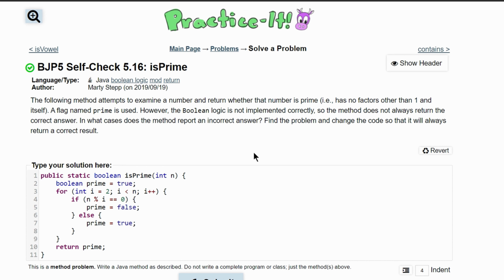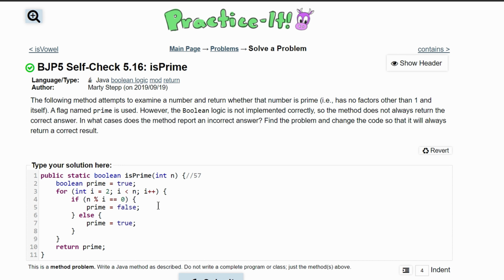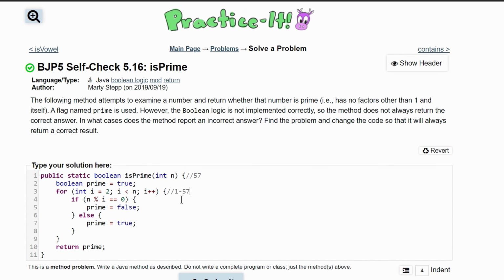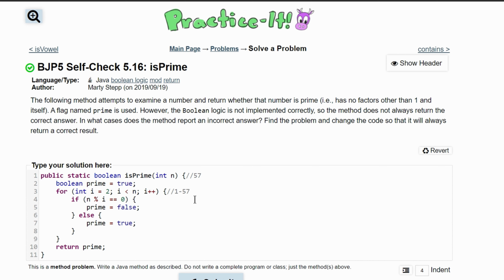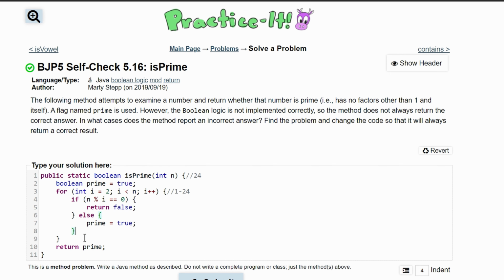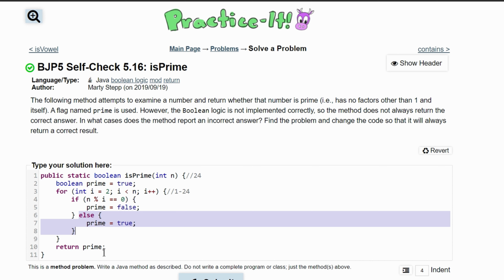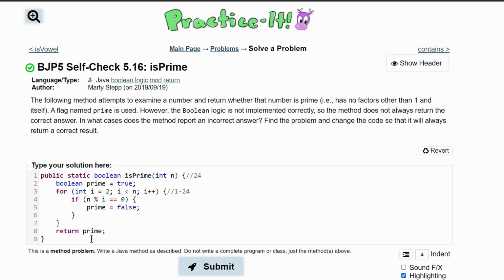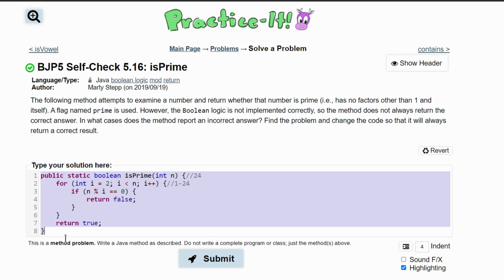Java Practice It || 5.16 isPrime || method with int parameter & boolean return, for loop, debugging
Question:
The following method attempts to examine a number and return whether that number is prime (i.e., has no factors other than 1 and itself). A flag named prime is used. However, the Boolean logic is not implemented correctly, so the method does not always return the correct answer. In what cases does the method report an incorrect answer? Find the problem and change the code so that it will always return a correct result.